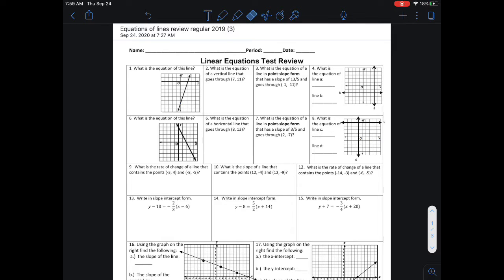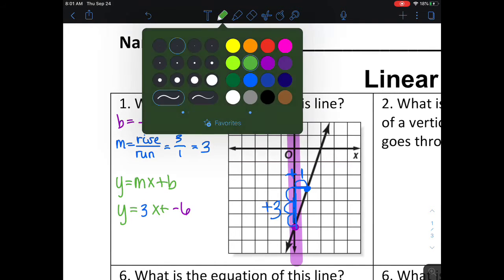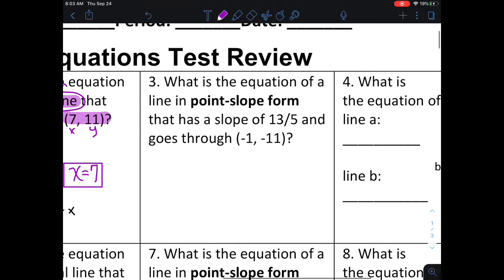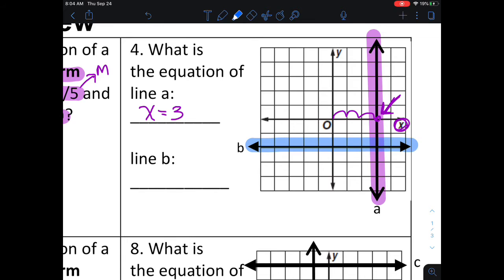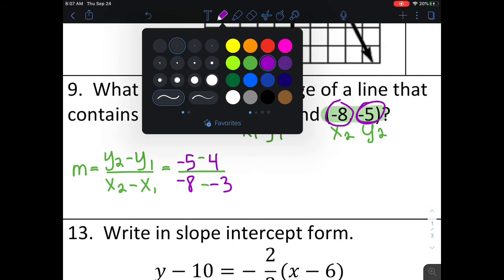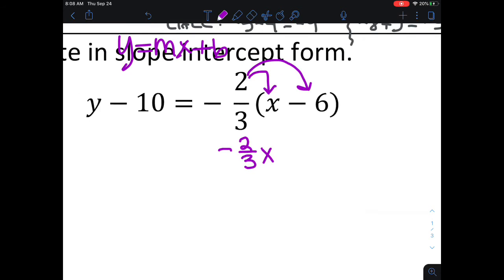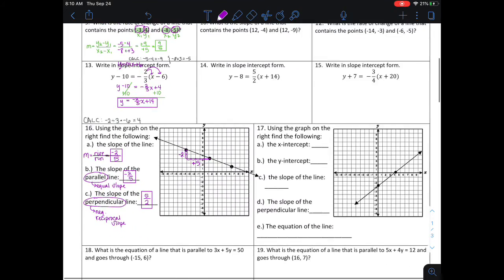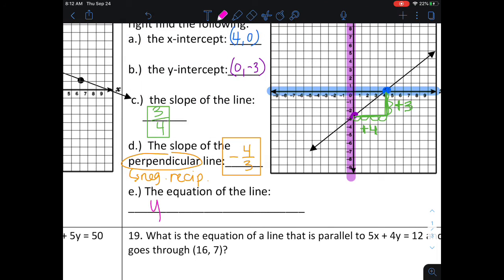Linear Equations Test Review pt 1